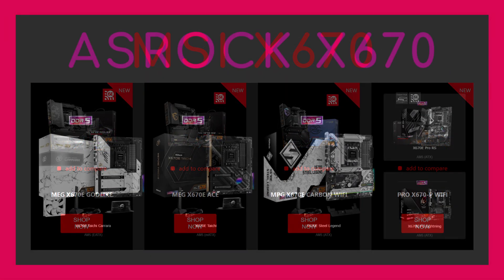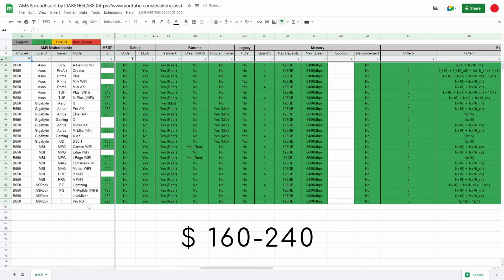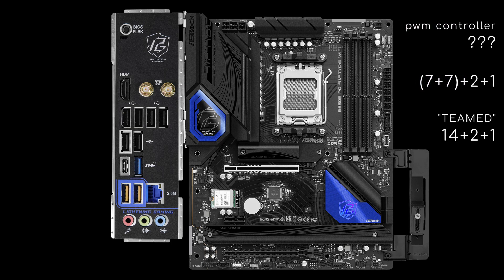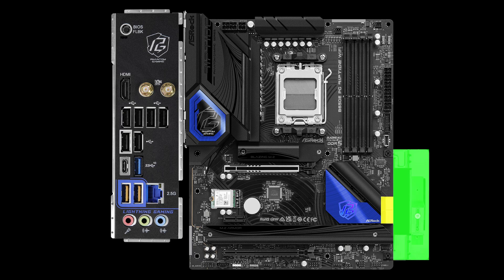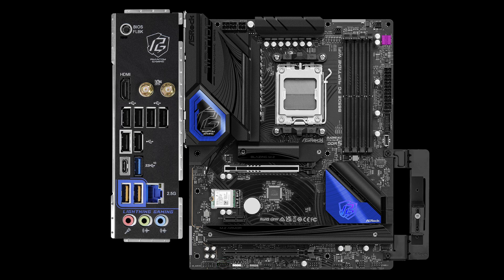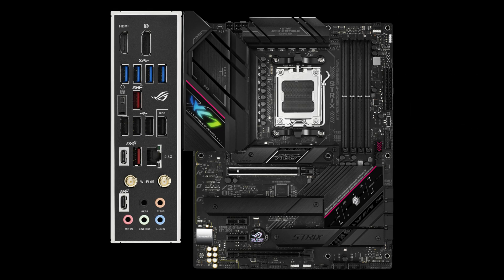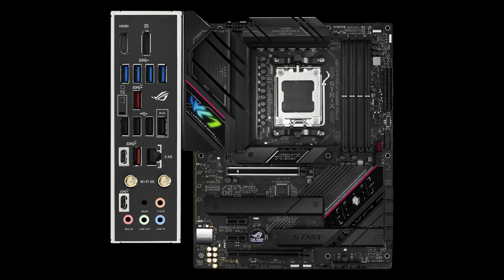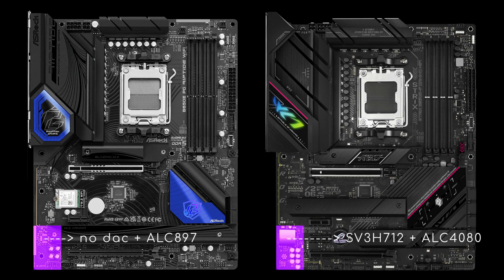AM5 B650E Motherboards w/o DCD: Cheapest vs Costliest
Among the B650 Motherboards that meet half of my purchase requirements for X670, I've compared the cheapest with the most expensive. Which one do you think is the most deserving?

Chapters:
00:00 Two requirements?
00:36 I have to be more lax...
01:20 B650E ASRock PG Riptide
03:40 B650E Asus ROG Strix-F
05:13 Which Would You Buy?

Useful Links:
-ASRock PG Riptide